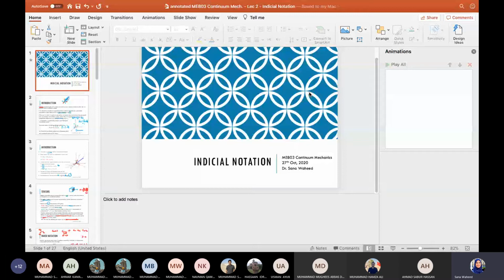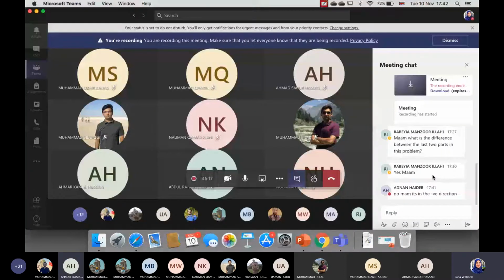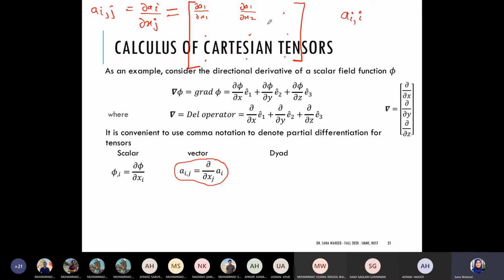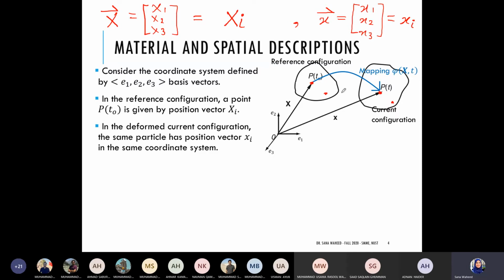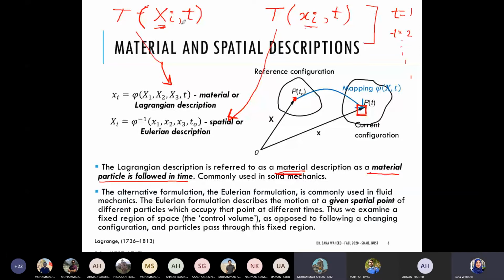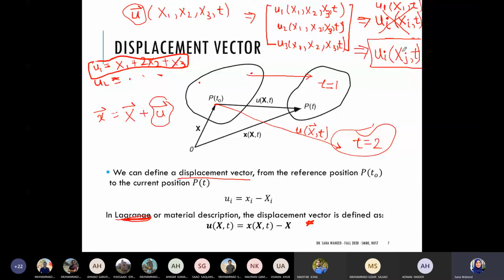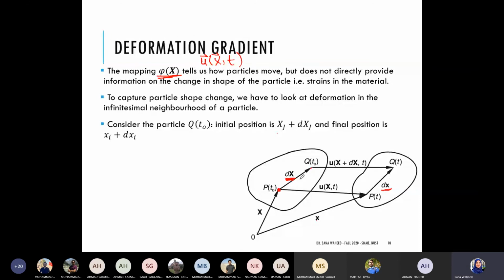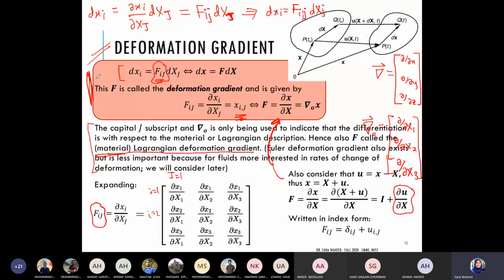Continuum Mechanics - Lec 3 - Kinematics of a continua